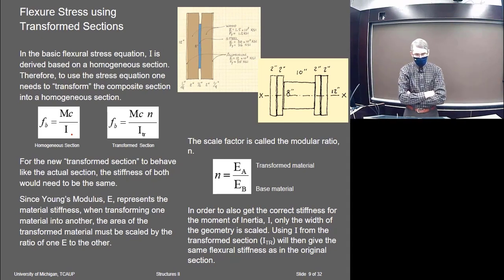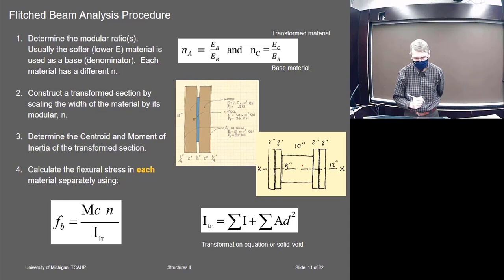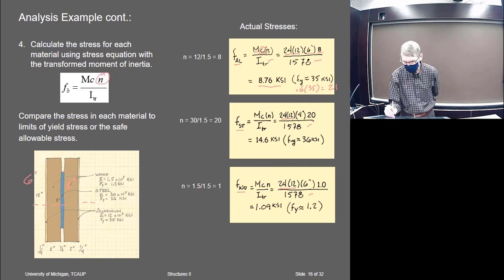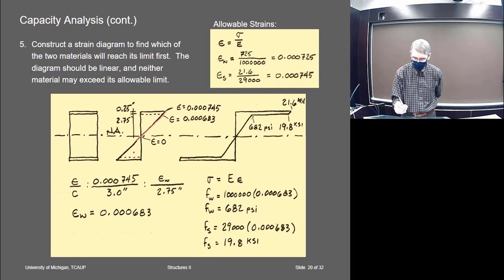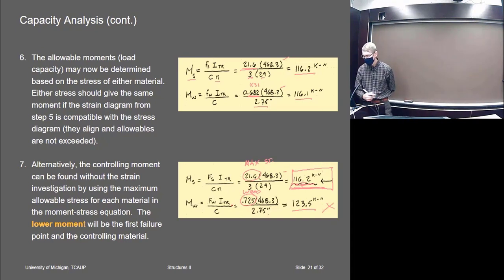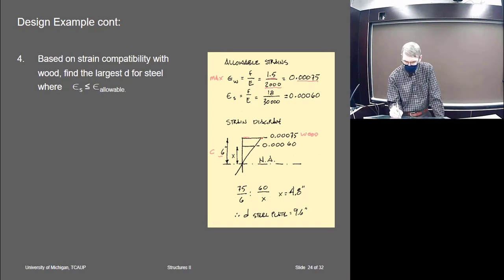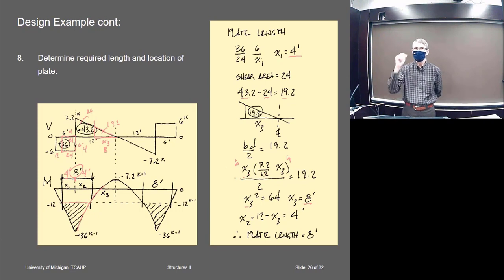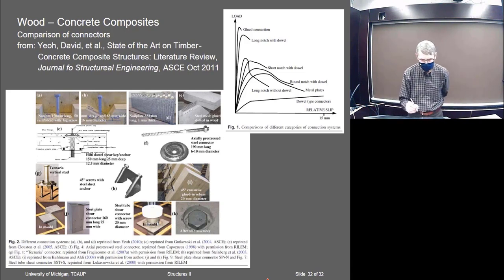17 544W22 Flitched pt2